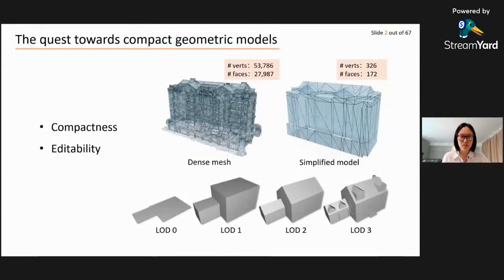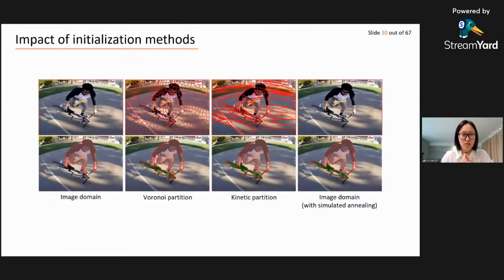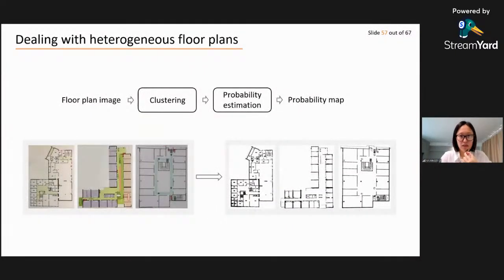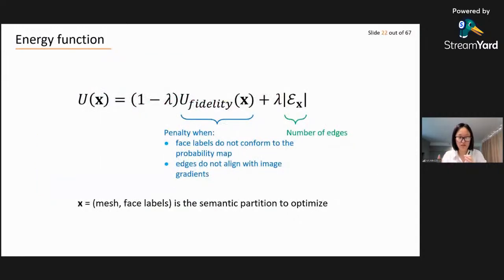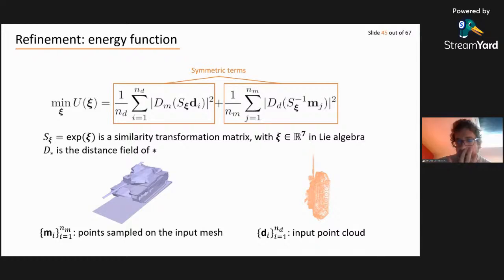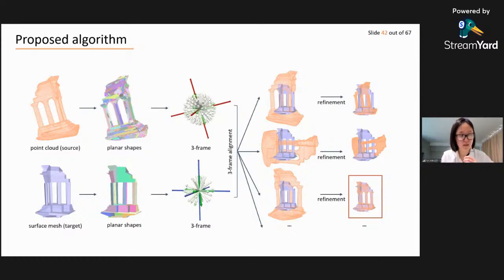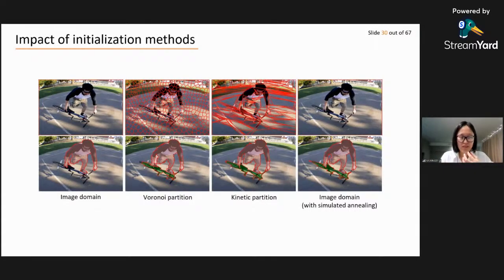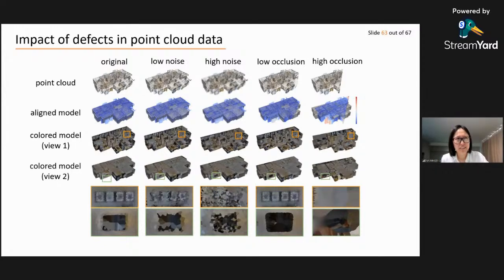Defense of Muxingzi Li